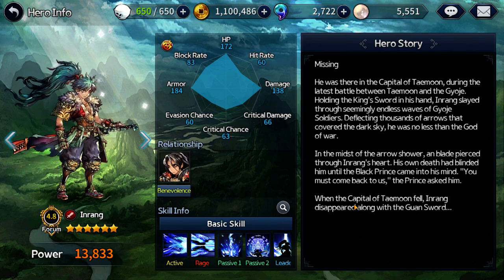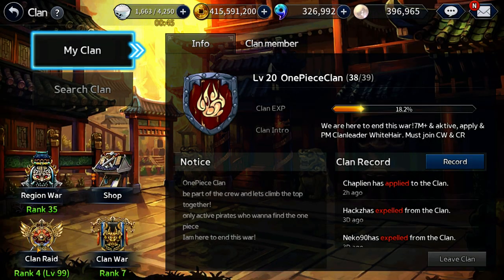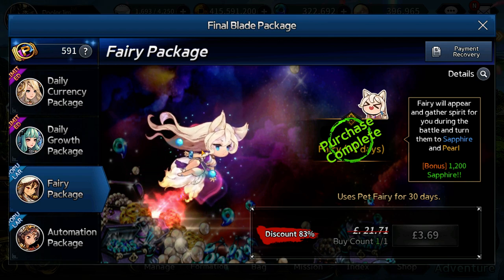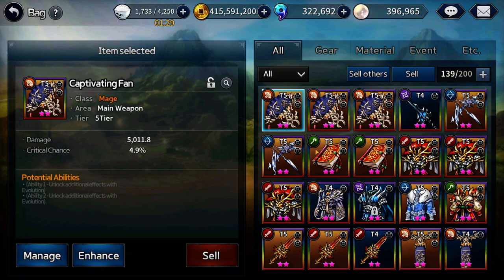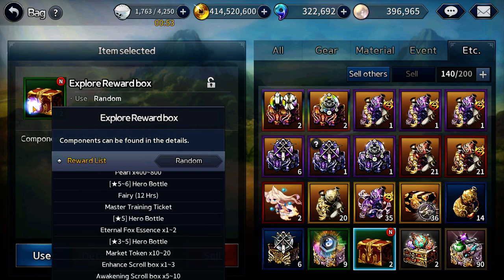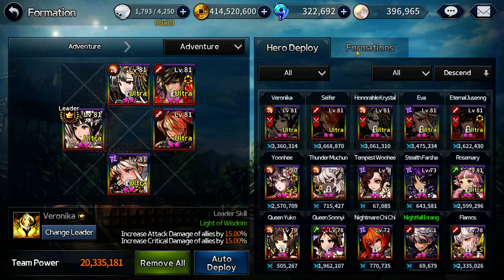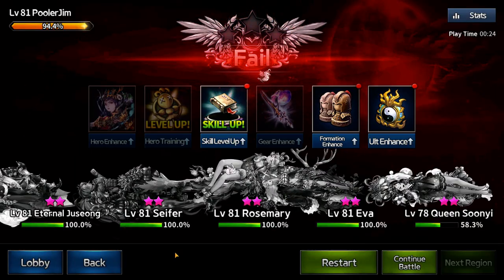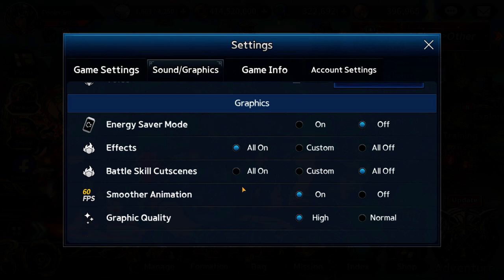Final Blade - Guide 2020